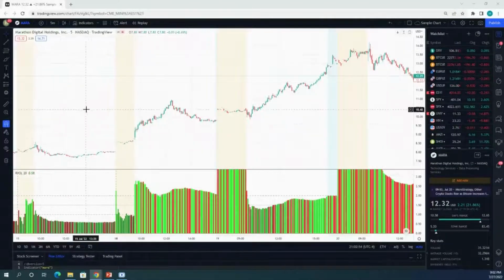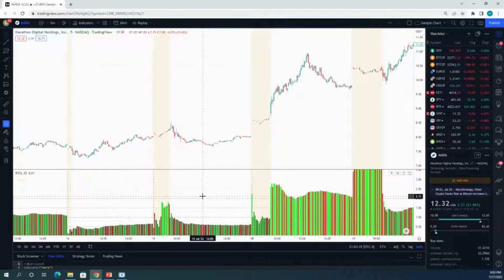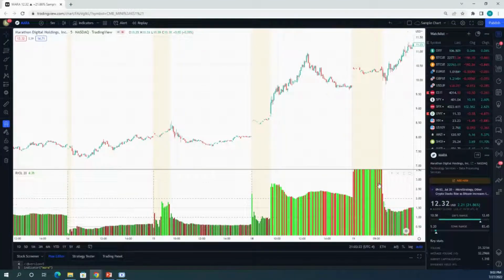What Is Relative Volume? | Steady Trades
In this video, Hunter from Steady Trades gives an overview of Relative Volume (RVOL) and how to use it.